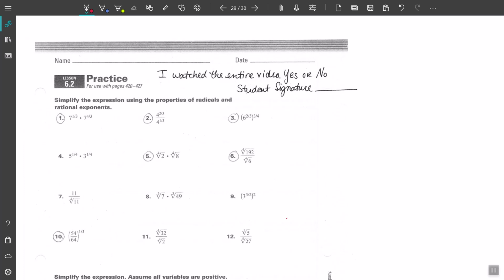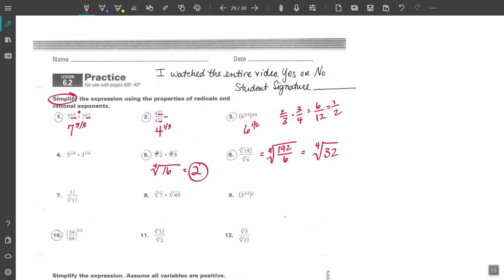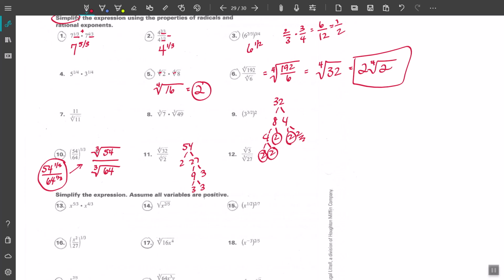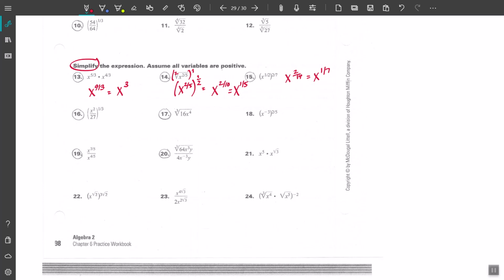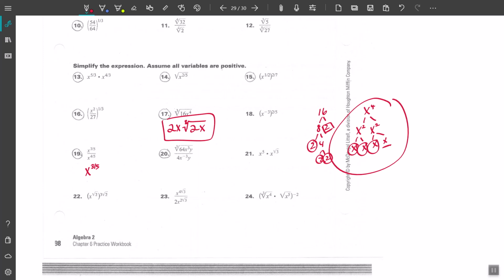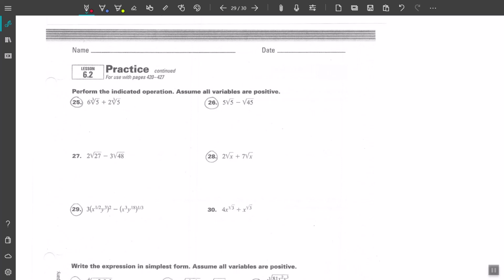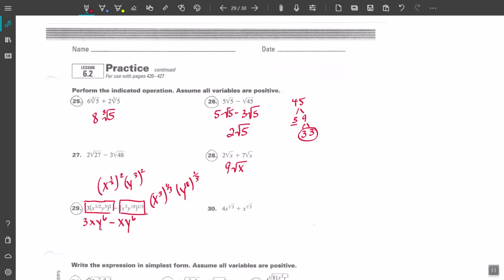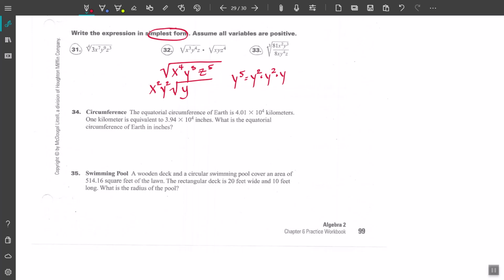Lesson 6.2 Algebra 2